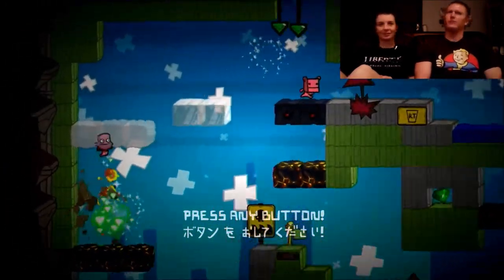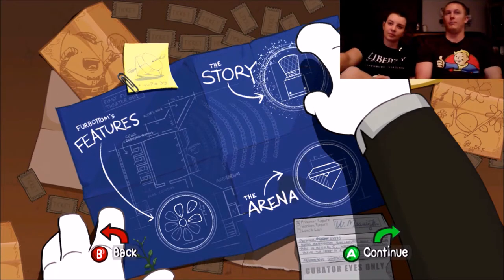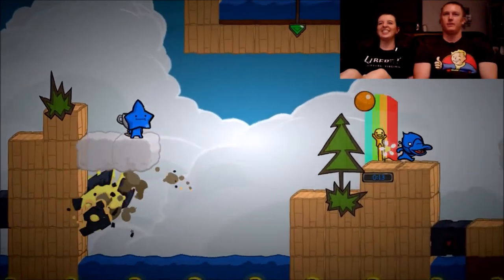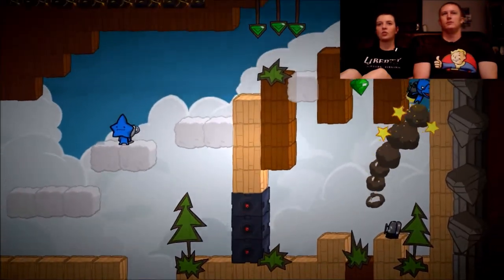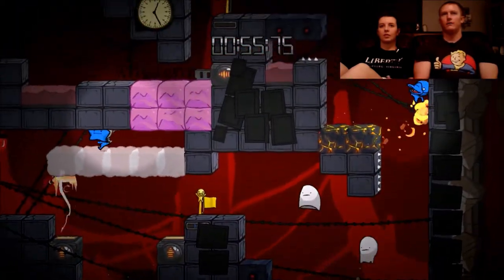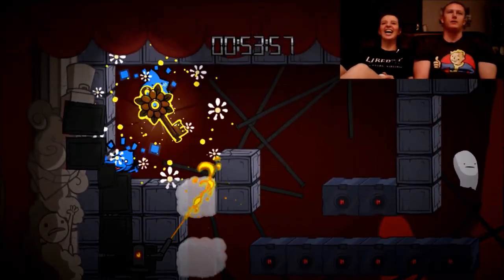30 Games in 30 Days | Battleblock Theater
Day 10 of 30 Games in 30 Days | Co-op Edition. Battleblock Theater on Xbox 360 is today's game. It's made by the same company as Castle Crashers and Alien Hominid and is the epitome of a co-op game. It's a platform puzzle game where you must work with your partner to navigate through the level, find all the gems, and eventually free your friend Hatty.
The story goes you and all your friends are shipwrecked on an island full of evil cats who imprison you. You battle through the theater and free your friends for their entertainment.